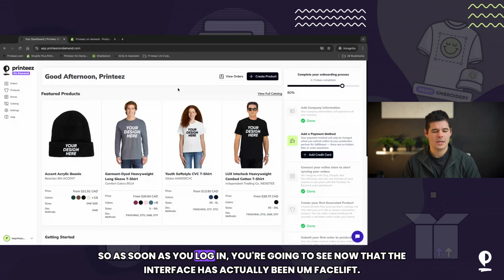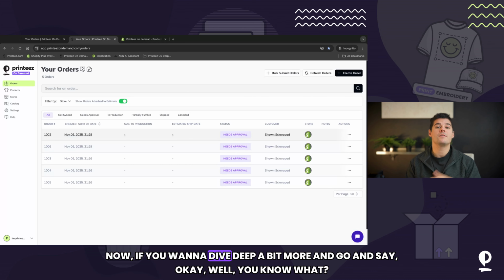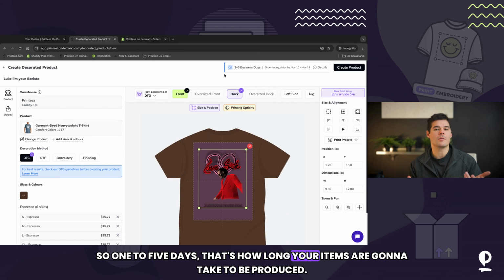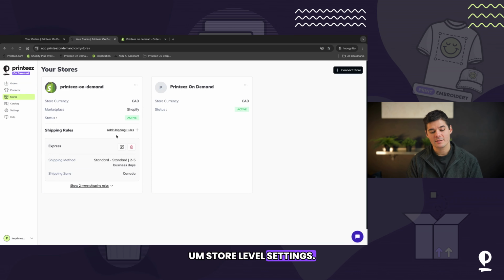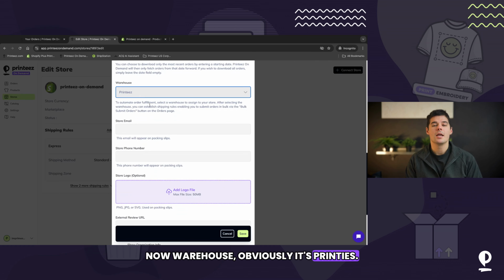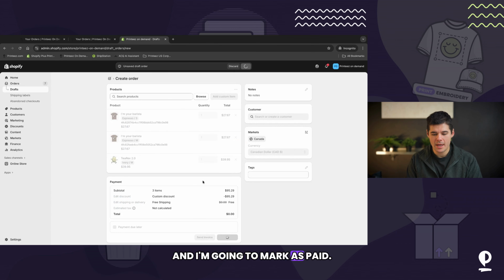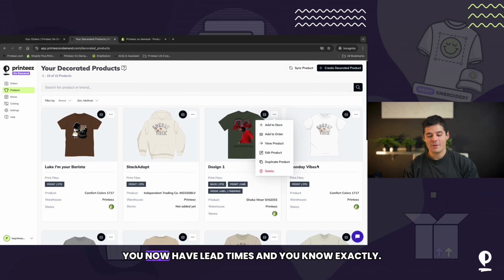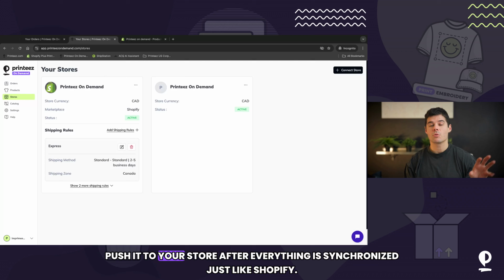Master Bulk Order Processing: Printeez's Ultimate Guide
Join us in this live session as we explore the latest updates at Printeez, including our enhanced bulk order processing system.

Discover how to efficiently manage and submit bulk orders, set up shipping rules, and leverage our innovative tools to save time and streamline your workflow.

Perfect for Shopify and Etsy sellers looking to optimize their order management.